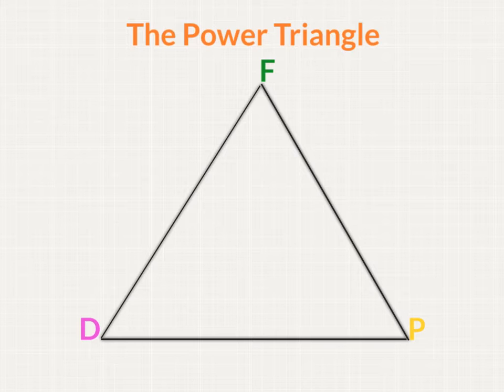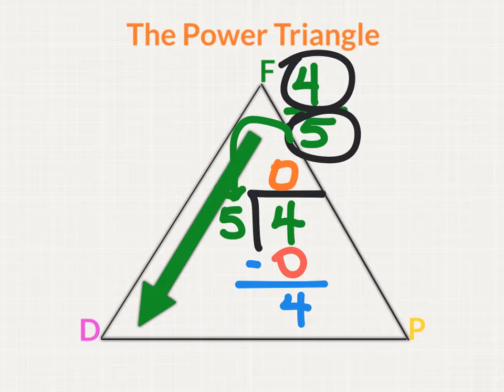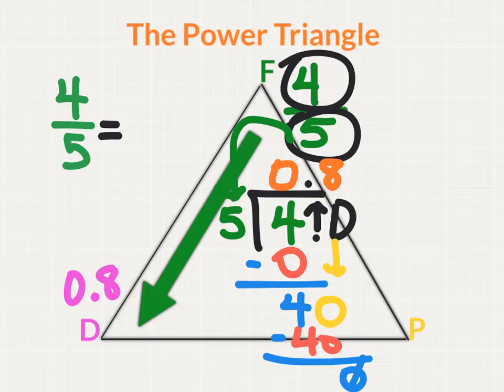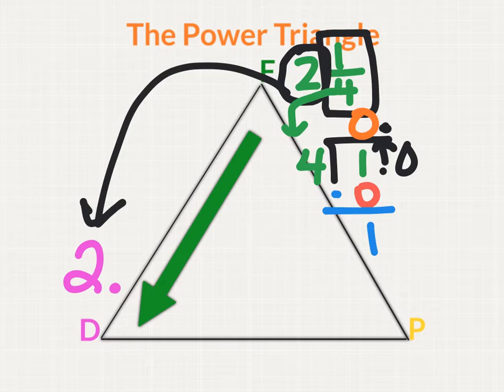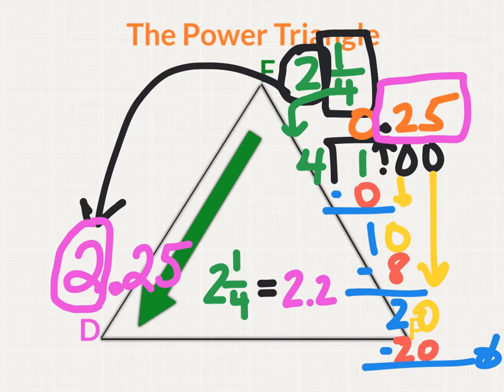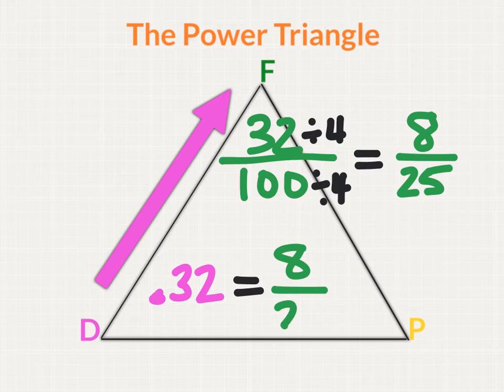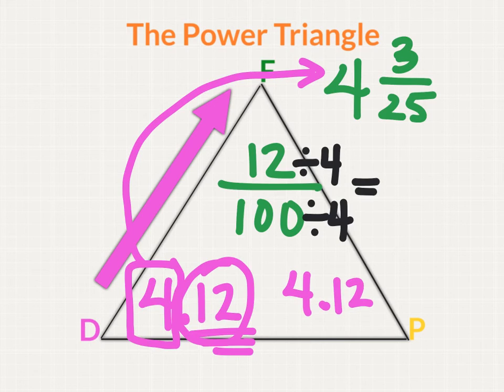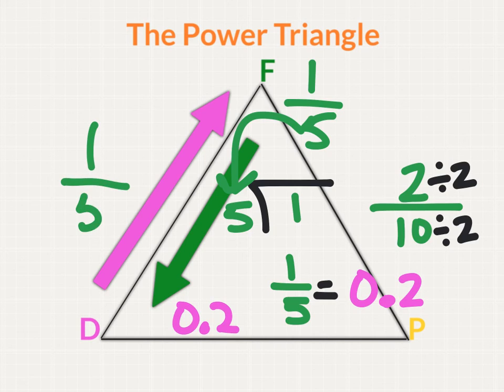Fraction Decimal Fraction Equivalents TEKS 6.4G 5 July 2018